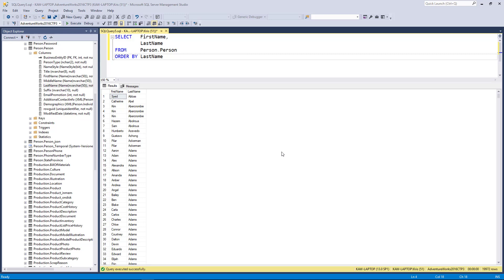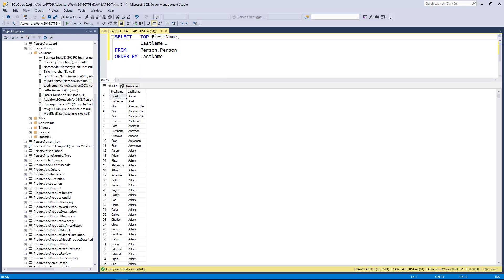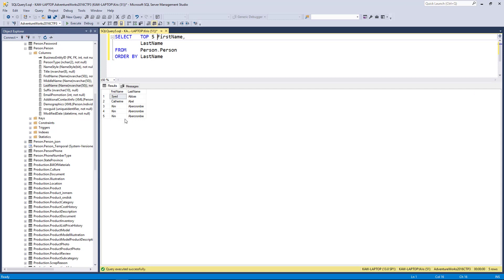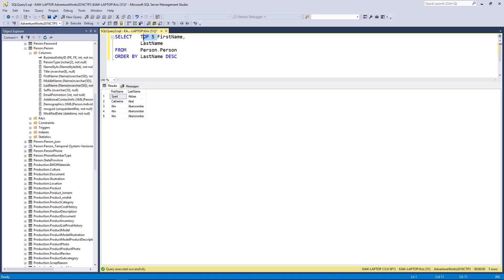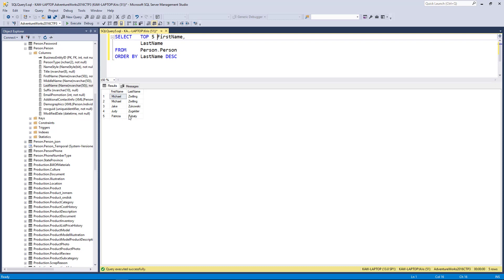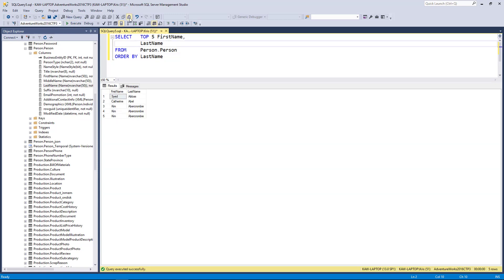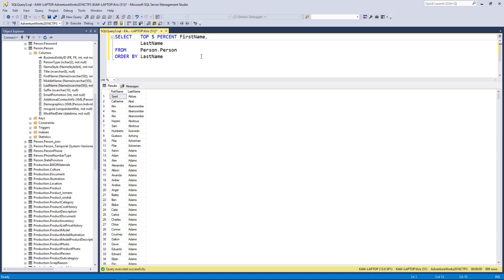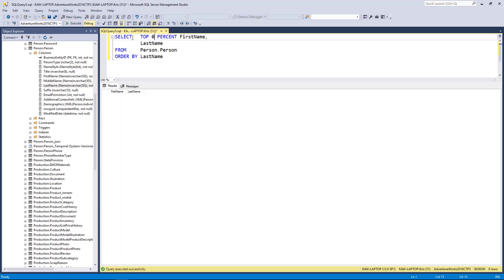Learn to use the TOP clause to limit the number of rows SQL SELECT returns. | Essential SQL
The select statement is to create queries so you can retrieve information from your SQL Server database.  Use the TOP clause to limit your result to just a few of those records.

This video is part of my Beginner Learning series.

Of course, I also encourage you to visit https:\\ to learn even more!